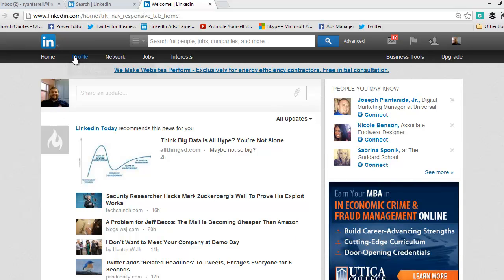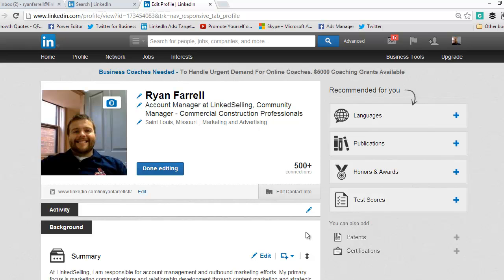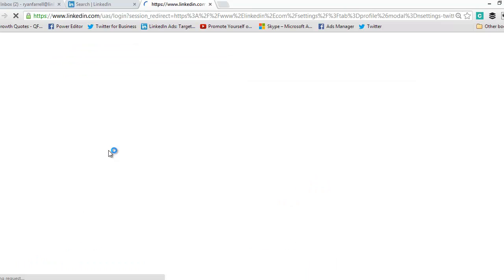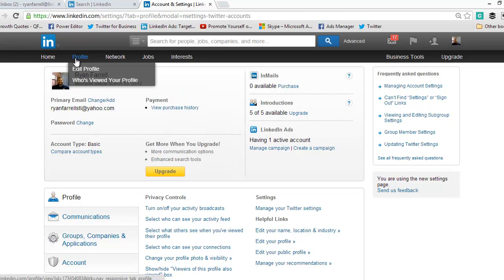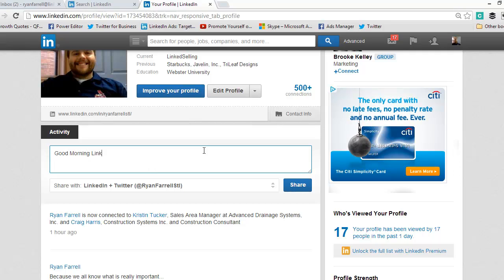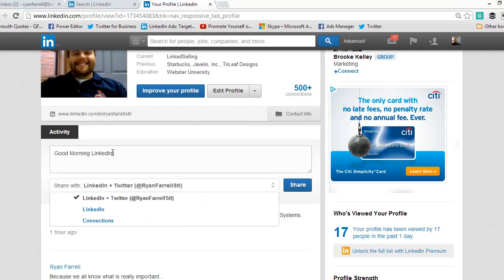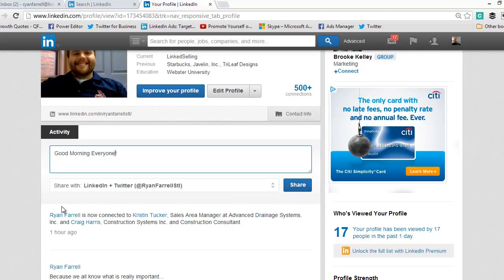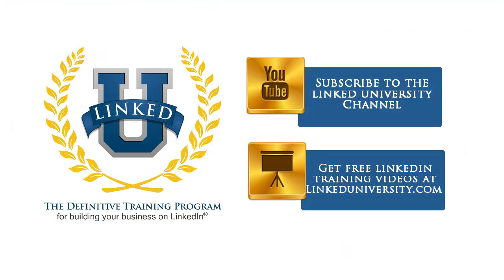How to add your Twitter handle to your LinkedIn profile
for more LinkedIn tips, tricks and tutorials.

This LinkedIn tutorial is intended to answer the following questions:

How do I add my Twitter handle to my LinkedIn profile?
How do I post to Twitter and LinkedIn at the same time?
Where can I display my Twitter handle on my LinkedIn profile?